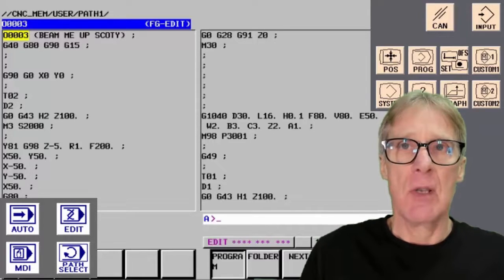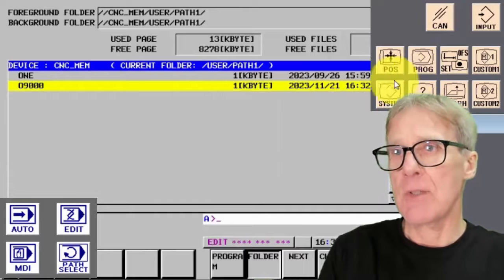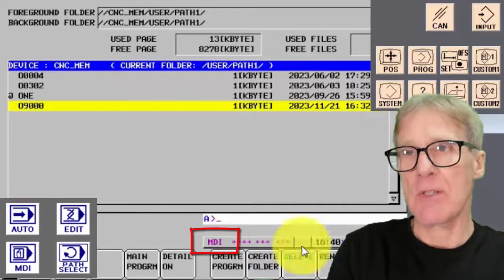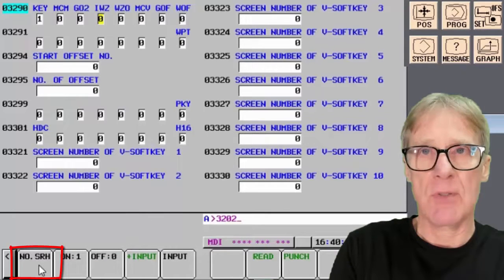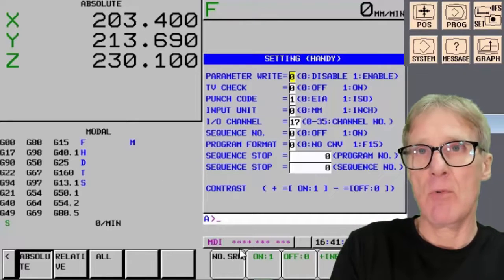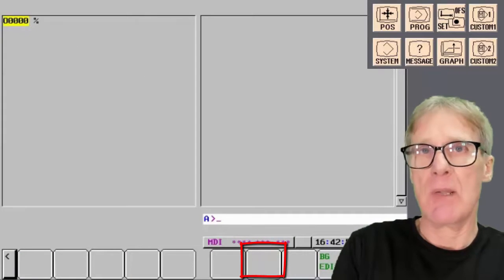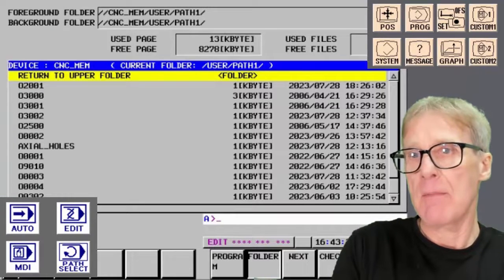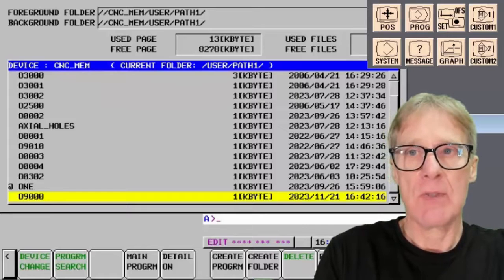How To Protect Fanuc 9000 Programs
Fanuc Programs 9000 to 9999 can be used bt the machine control for things like tool change and touch probes. Therefore they are often write protected. This video shows how to lock and unlock them from use using parameter 3202. It shows generally how to alter parameters but must be done with extreme caution.